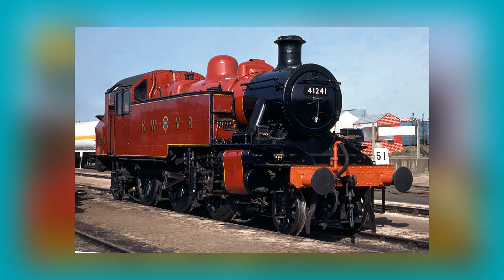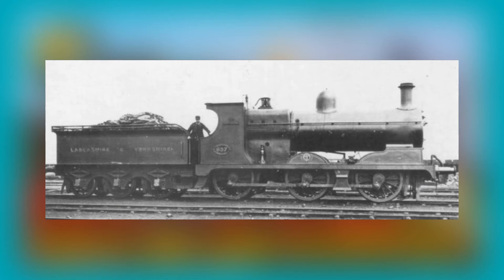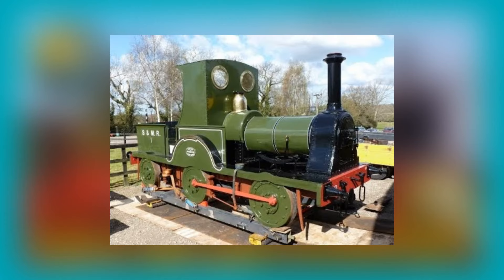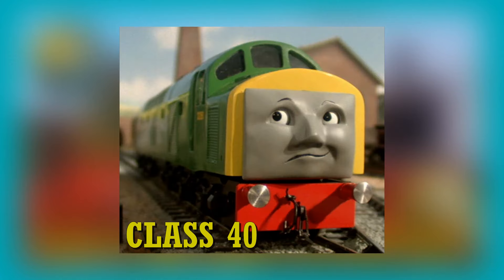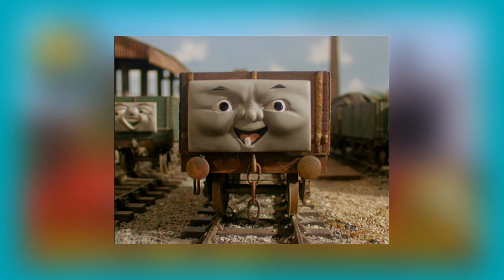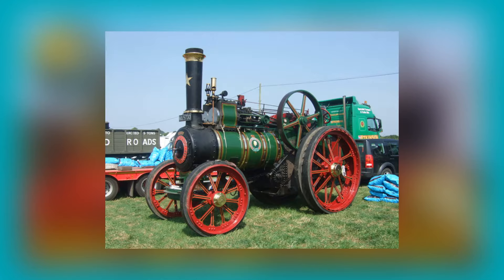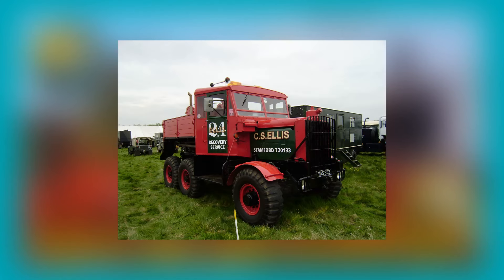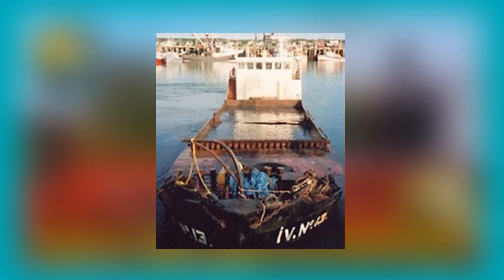Real Life Basis of Thomas and Friends Characters [THE CLASSIC ERA]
I decided to go through every character that appeared in the classic era and find out what their real life basis was.

Big thank you to The Thomas Wiki and Sodor Island Forum for the information.

FOLLOW THE GINGER ENGINE ON SOCIAL MEDIA!

Andrew Durning: @ADurning87
That Mental Ginger Show:  @ThatMentalGingerShow

BACKGROUND MUSIC

TIME CODES
0:00 Intro
1:04 Standard Gauge Engines
6:23 Diesel Engines
8:03 Narrow Gauge Engines
9:27 Rolling Stock
10:57 Coaches
11:30 Road Vehicles
15:34 Air Travel
16:06 Cranes and Barges
16:56 Outro